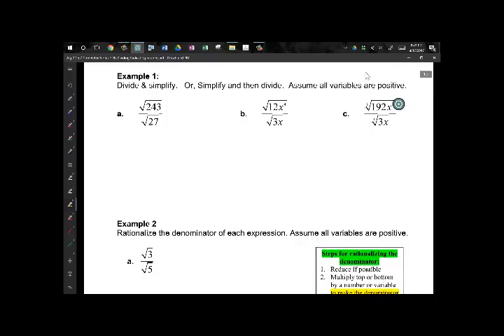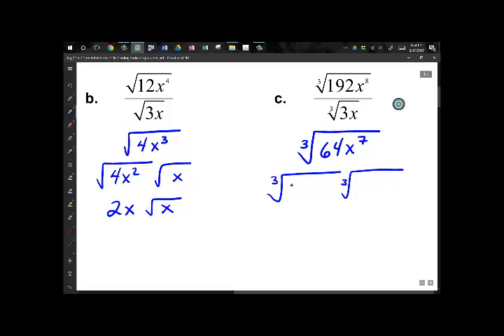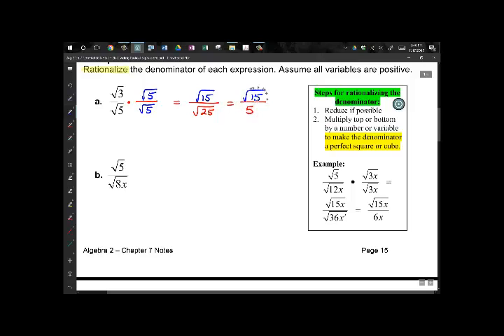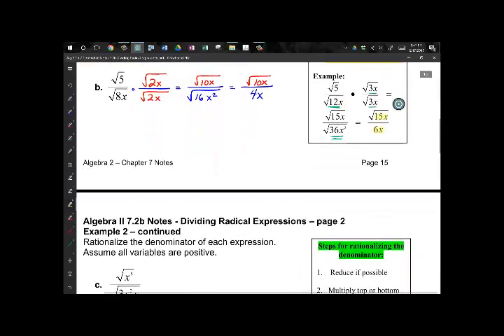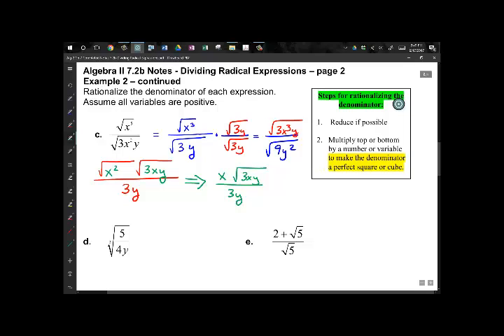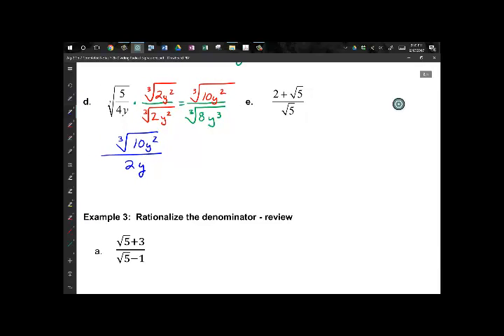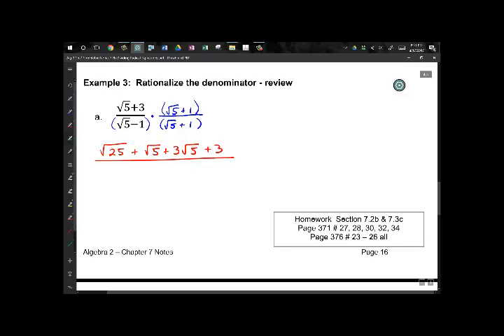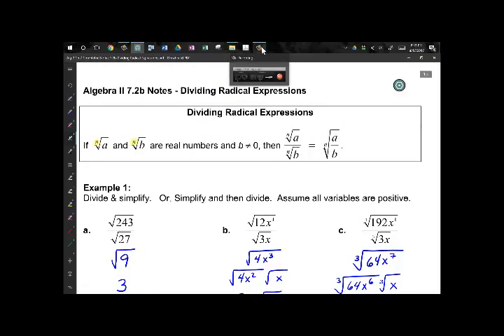Alg 2 Section 7 2b Dividing Radical Expressions